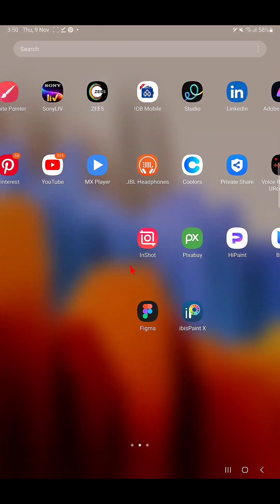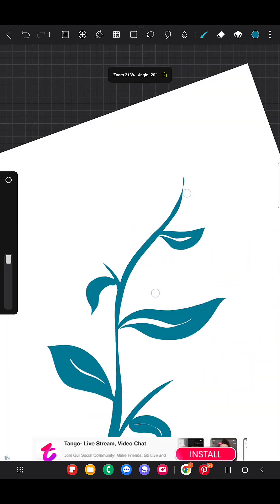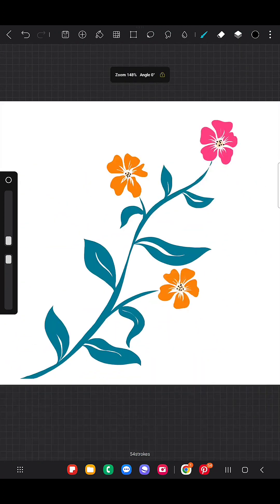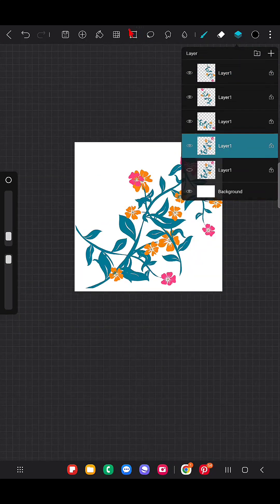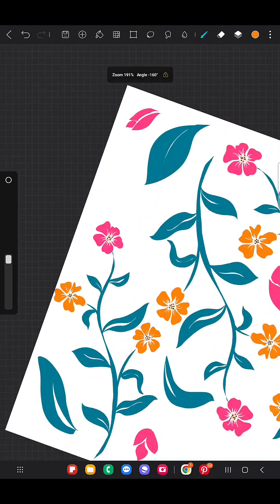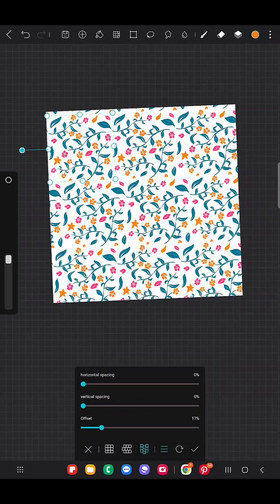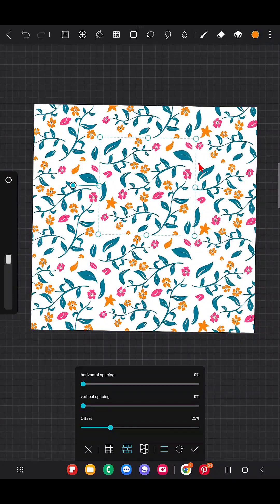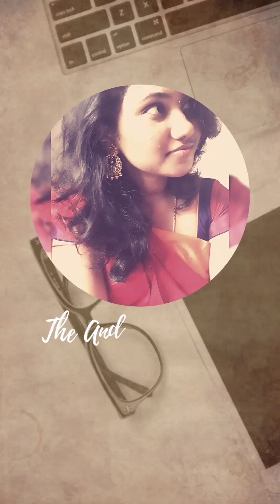HIPAINT | How to make Seamless Repeat Pattern , Beginners Hipaint tutorial for Android users